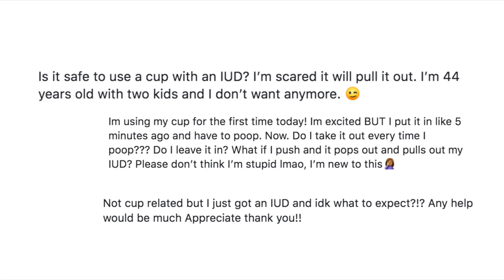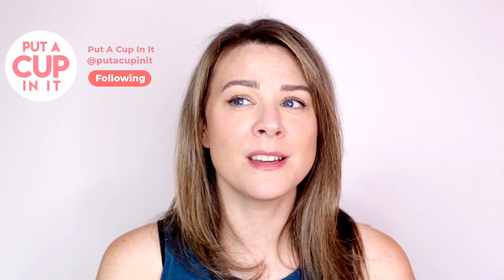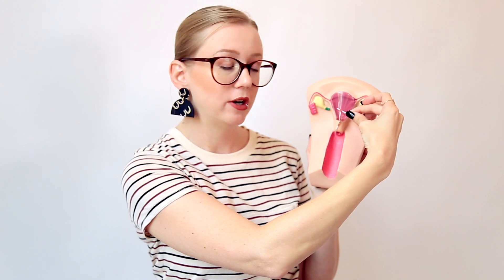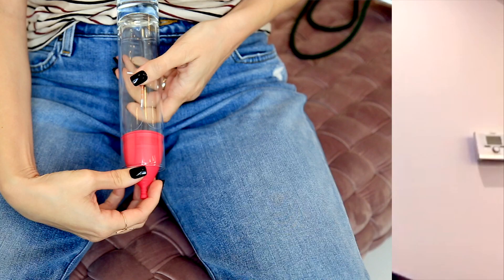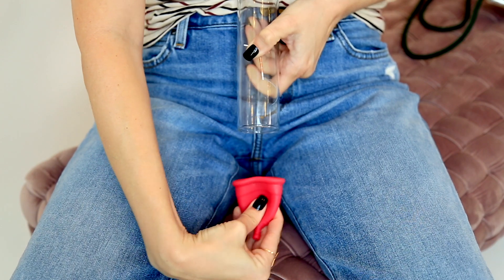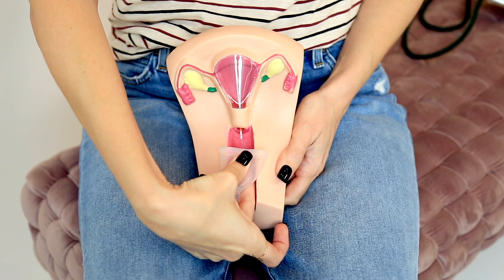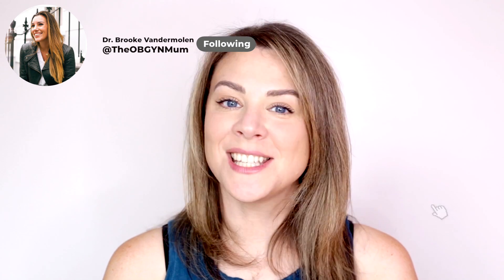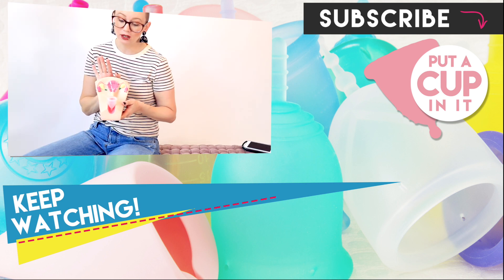Menstrual Cups and IUD's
Can you wear a menstrual cup if you also have an IUD (coil) in place? Definitely. And we teamed up with an OB/GYN to address the largest looming myth that surrounds this topic. ***THIS VIDEO IS NOT INTENDED AS MEDICAL ADVICE.***
There are risks associated with using a menstrual cup while an IUD is in place but it's important to know which risks are real and which are myths that are perpetuated by the uninformed or misinformed. Of course you still want to break the seal of your cup (for many reasons) but that whole "suctioning out the IUD" danger is overblown and the suction from a cup is not enough to remove the IUD, but accidentally pulling the strings can.

To be clear- it's still best to consult your care provider about this topic but since we are asked daily about this subject it's one we finally wanted to address. It took a while to get this one made but we hope the long wait since our last video was worth it!

You can follow Dr. Brooke Vandermolen on IG

And last but not least, if you're ready to try a cup and would like to save a little cash, check out our coupons page where we've worked directly with brands to bring you exclusive discounts!